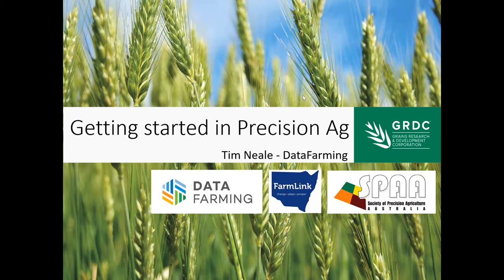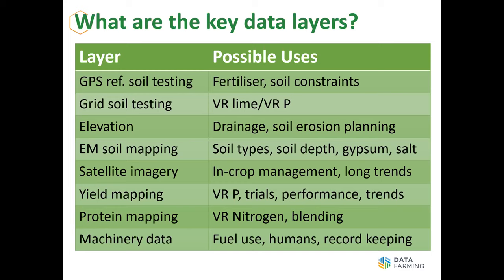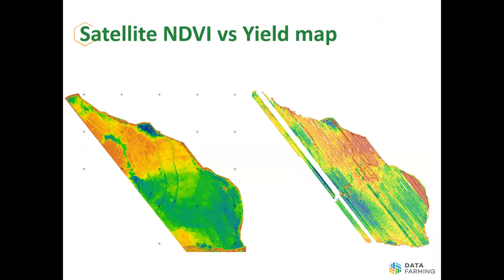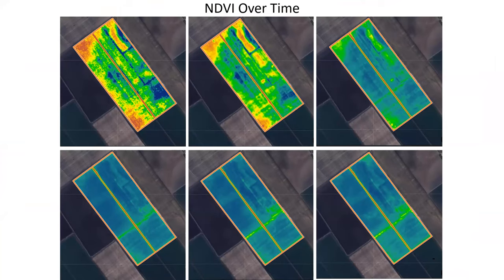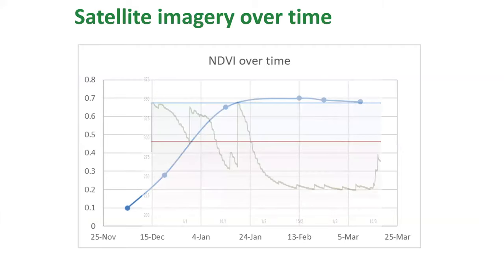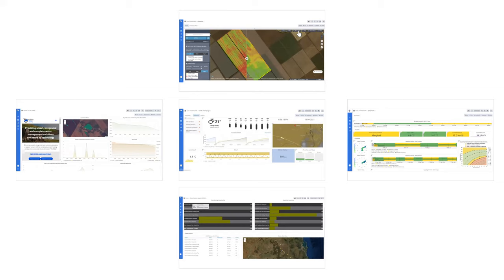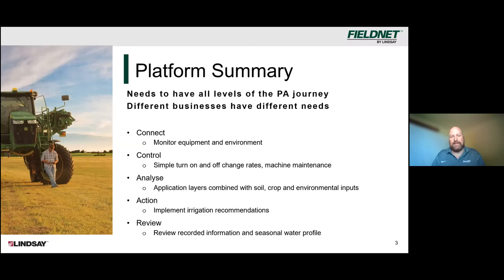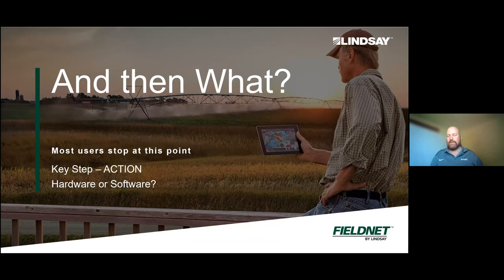Hands on Precision Ag with growers and consultants from the Darling Downs (16/9/2021)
Funded by GRDC, supported by SPAA and Farmlink